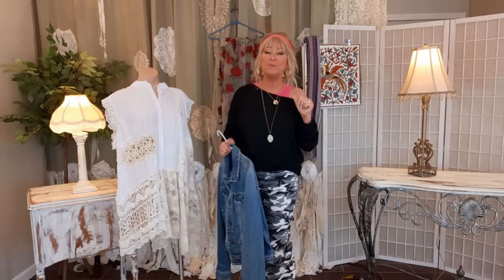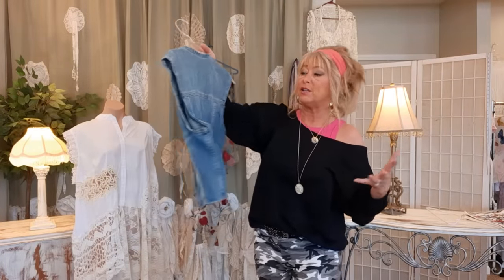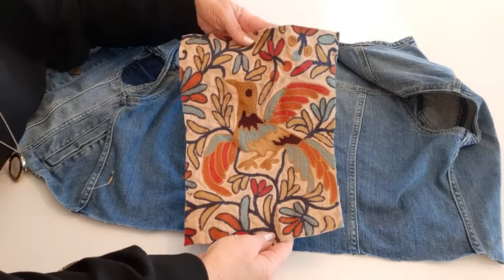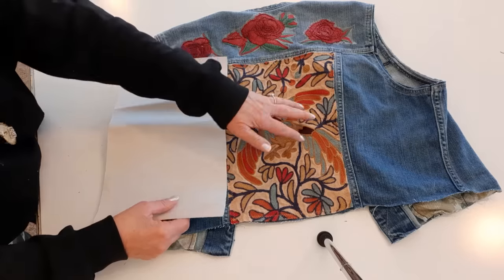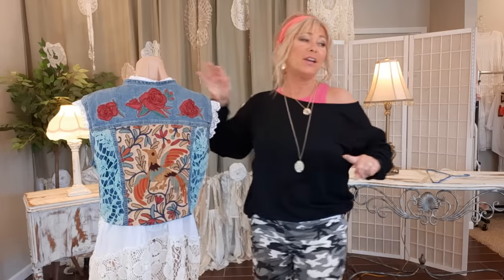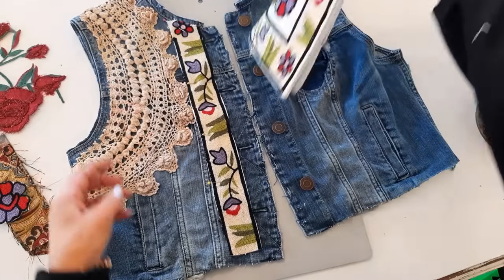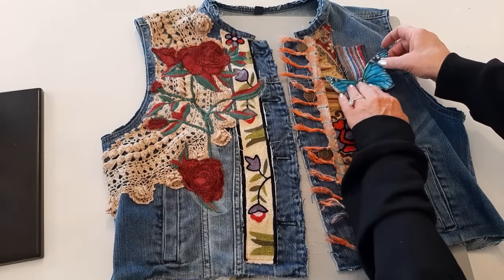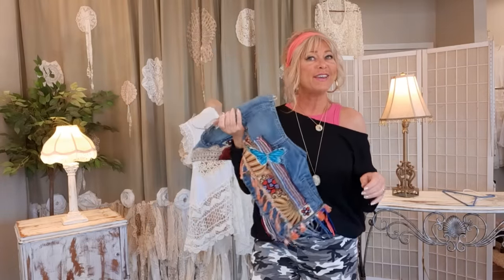How To Turn Your Old Jean Jacket Into a Wearable Art Denim Vest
Do you want a versatile piece of wearable art to jazz up your wardrobe?  Make and decorate a denim vest...on a dime!  In this DIY video, we will take a plain thrifted jean jacket and create an eclectic piece of boho wearable art.  First, we create the shape with some creative cutting.  Next, we add beautiful embellishments to create a collage that has a vintage, old world vibe.  Materials are mostly thrifted and include:  lace, fabric scraps, appliques cut from pillow covers and fabric, fringe from scarves and so much more!  I do my very best, to explain very clearly, every step along the way.  Great project for beginners and a fun group project!  Enjoy!

* Cutting board

* Box cutter

* Tailor's chalk

* Butterfly bathroom set

* Brown boots I'm wearing at the end

* Black and Decker iron

* Pink Power electric scissors

* Fiskars sewing scissors

* Roller cutter and mat set

* Brother sewing machine